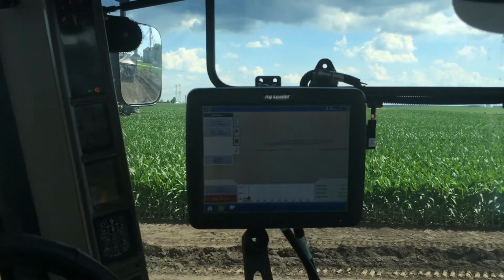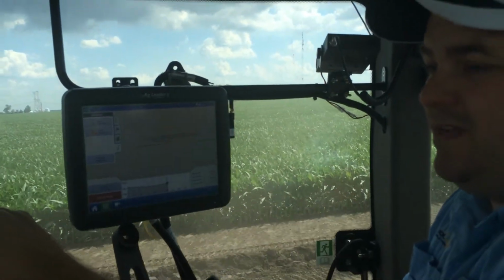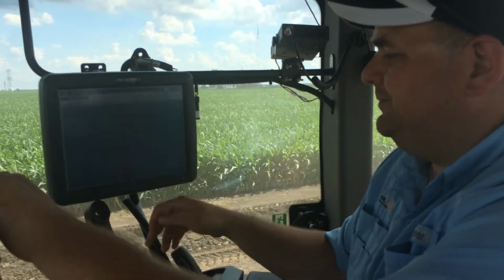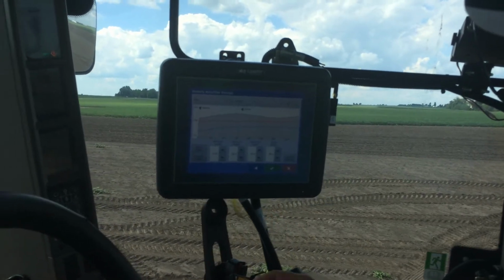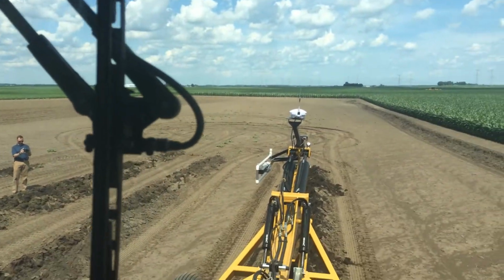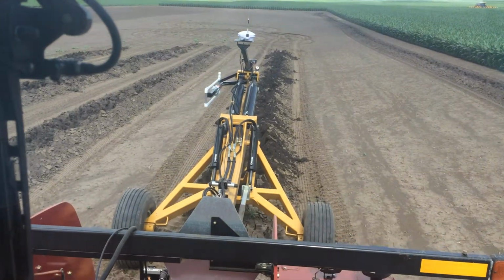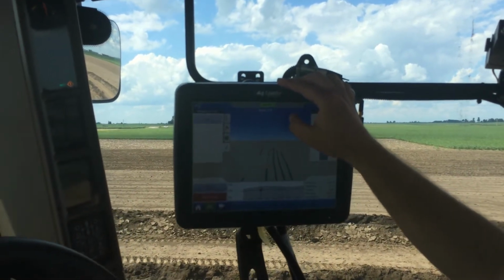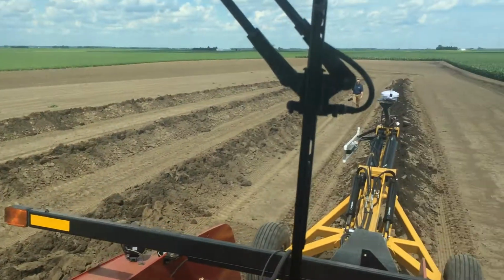AgLeader Intellislope Deomonstration